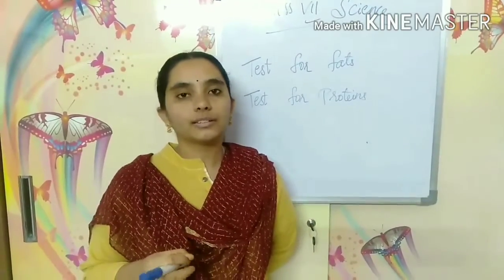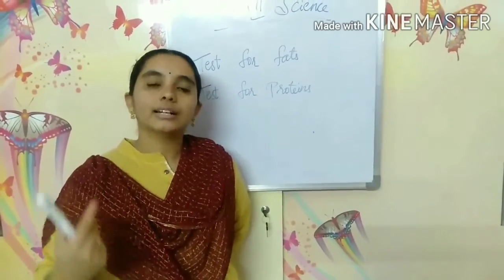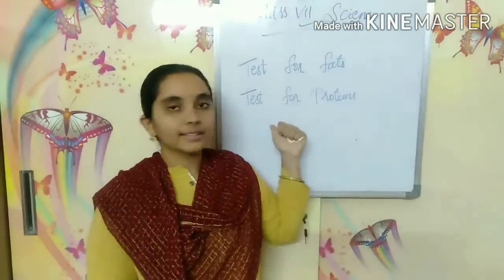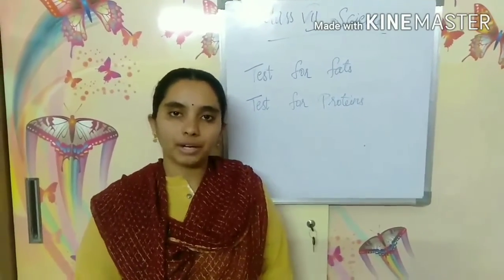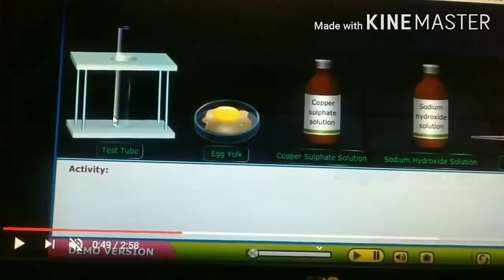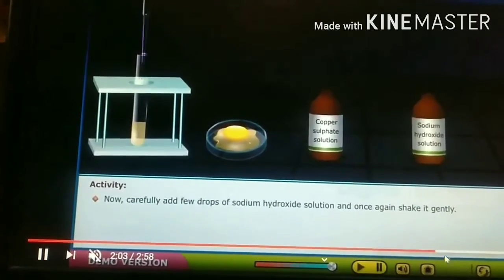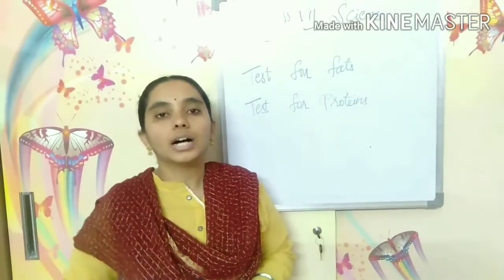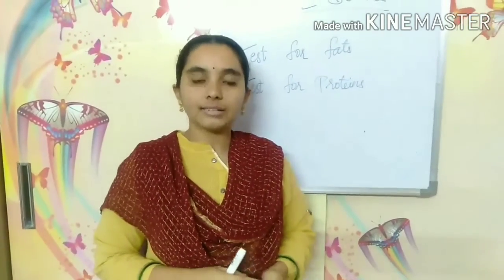Class VII lesson 1 part 3| LBMHS